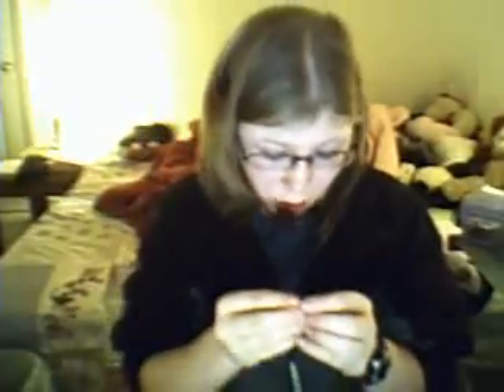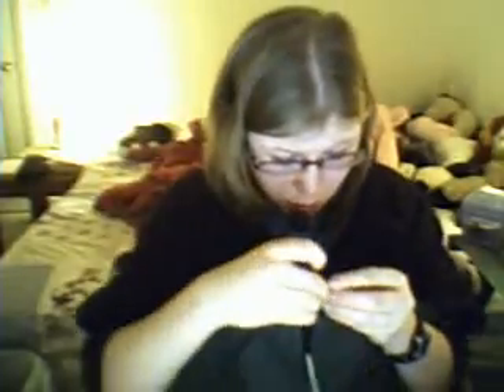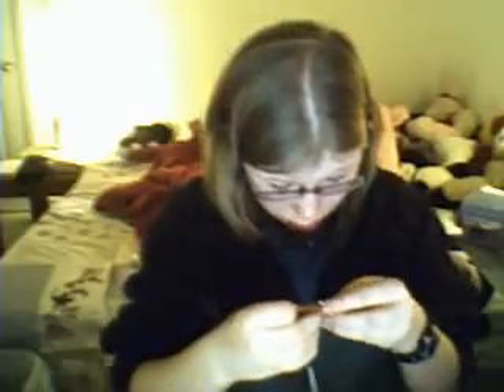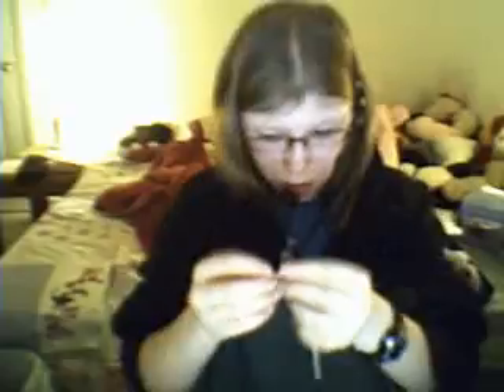for Lonewolf599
how to